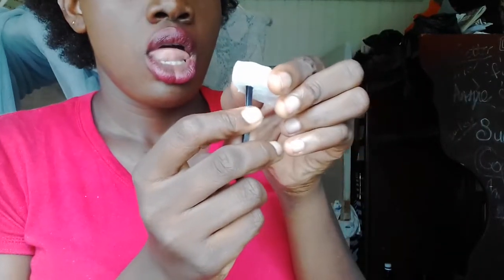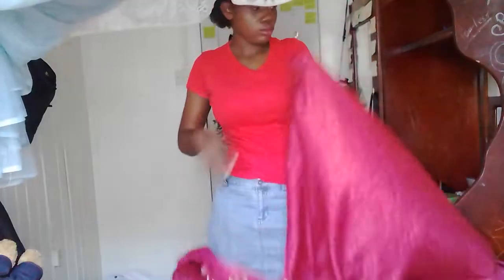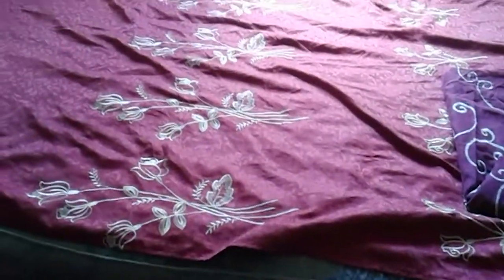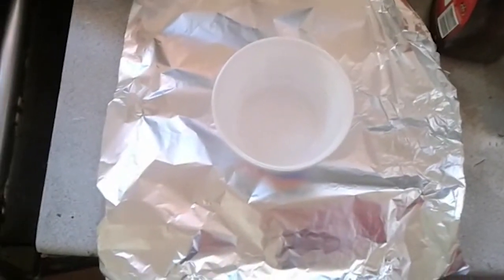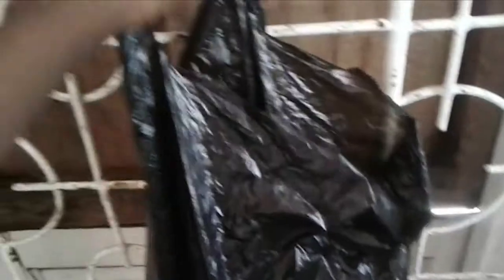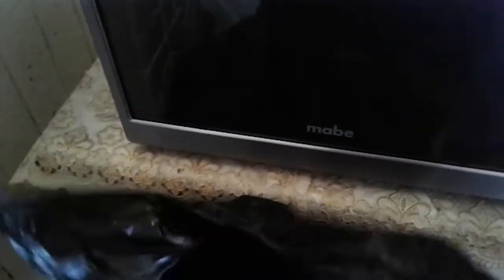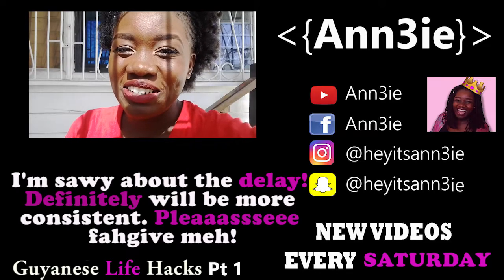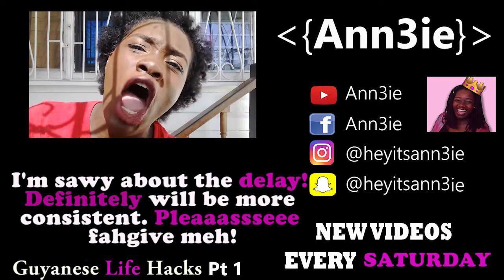Guyanese LIFE HACKS! PT 2 | Ann3ie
Here's the second edition to all the fun we had the first time lol check out part 1!